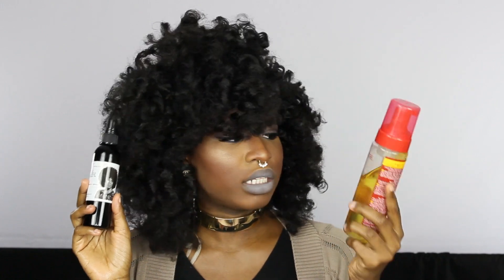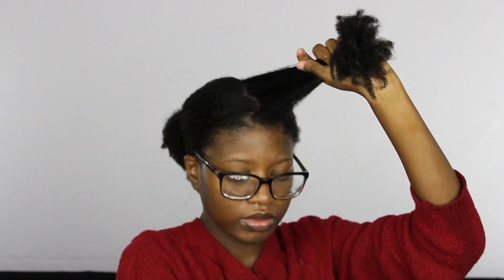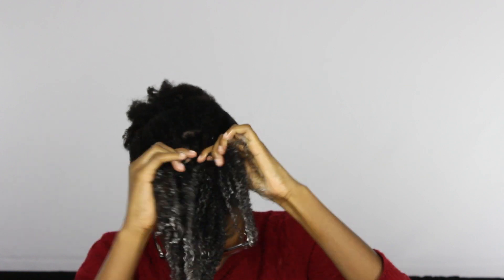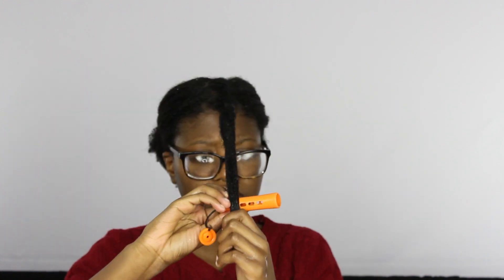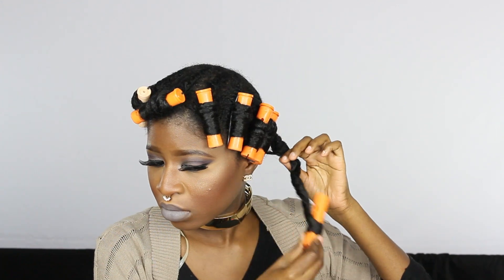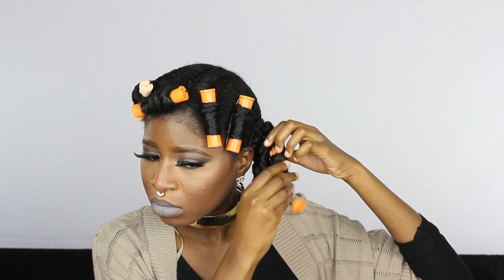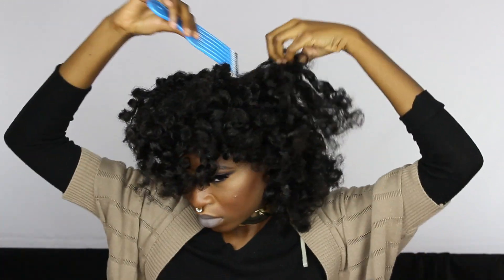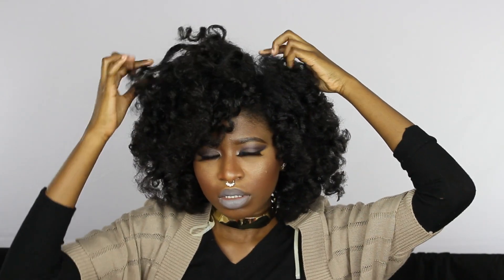NATURAL HAIR | THE PERFECT FLAT TWIST AND CURL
I hope you enjoyed this video. This is my current favorite hairstyle (I'm sure ill change it in the next couple months lol). I love how many looks I can get with my natural hair.

Creme of Nature Argan Oil Foaming Mousse
Creme of Nature 100% Argan Oil